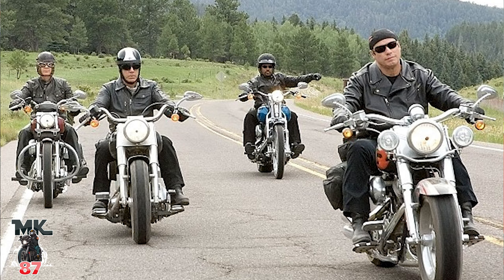Choosing the right cam torque vs horsepower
What is the right cam for your bike ? Maybe this will help you decide.

instagram @Torque_custom_cycles Tell him I sent you!
221 Gracie place Hackensack, NJ

squid mic